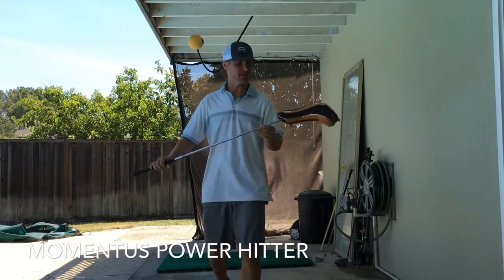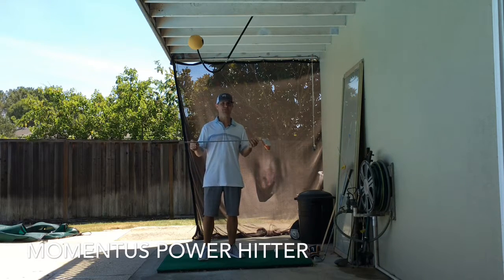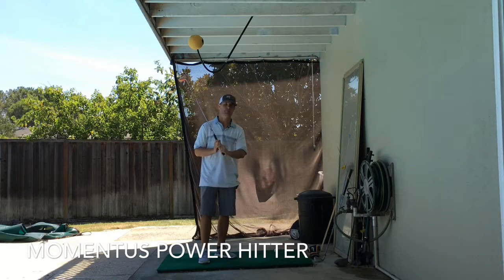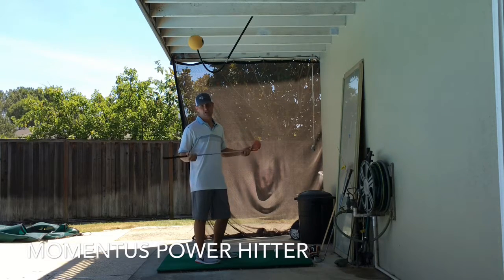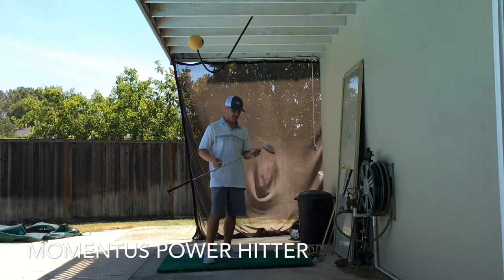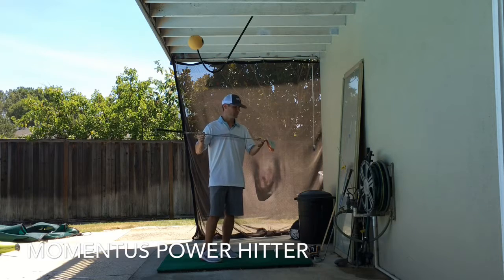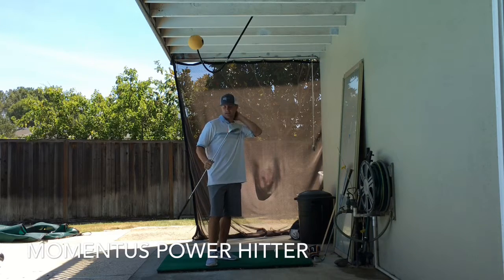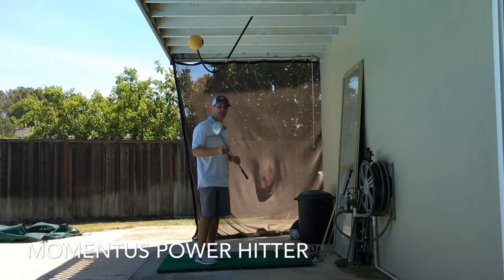MOMENTUS POWER HITTER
The power hitter is a great training device for golfers who try to  overpower the golf swing.  It will teach you to let the CLUB DO THE WORK!! Find out what MIGMATIS thinks of it.